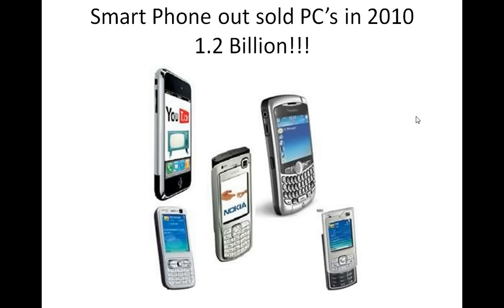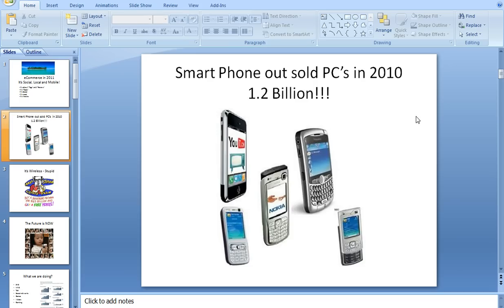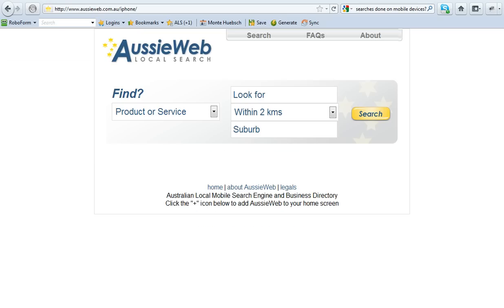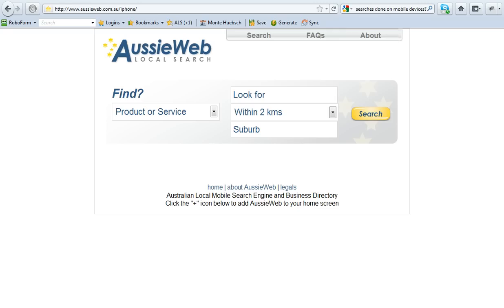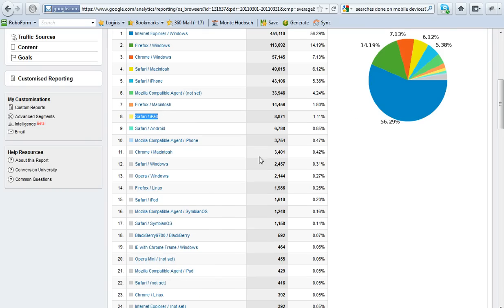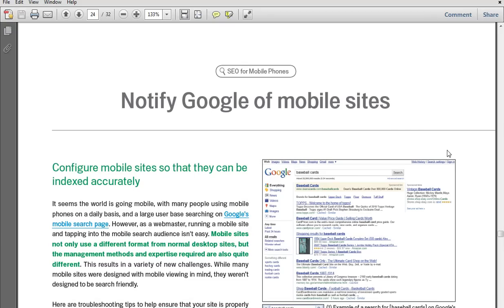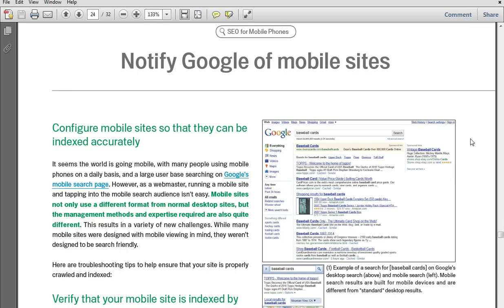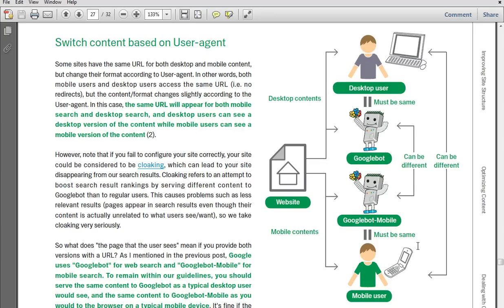Google SEO starter guide for mobile devices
This video discusses the importance of have and optimising your web site for viewing on mobile devices and indexing by Google mobile bot.  Mobile devices outsold PC's last year and increasing people are using mobile devices to access search on Google and Google maps.